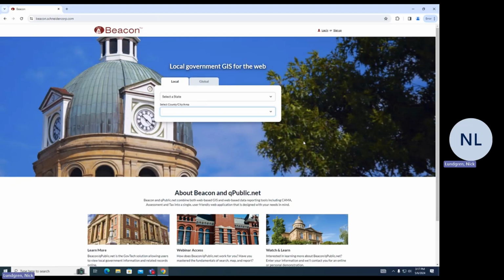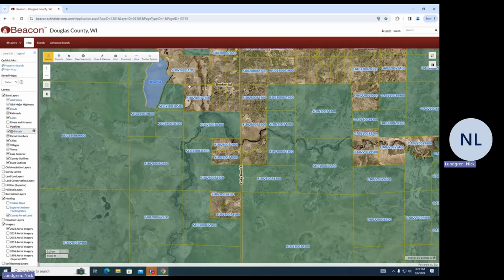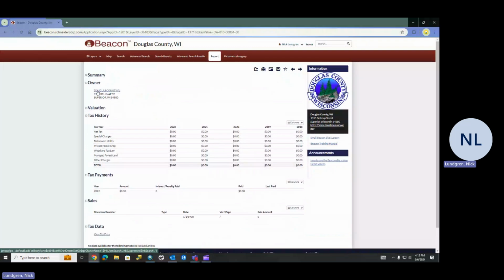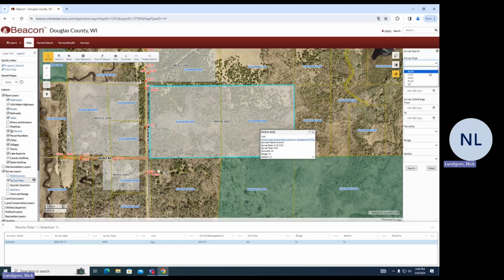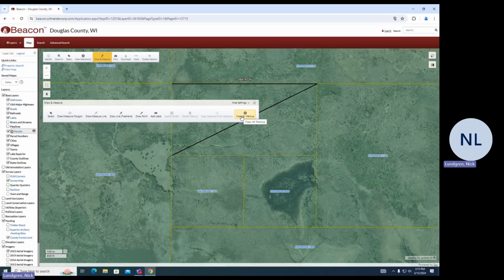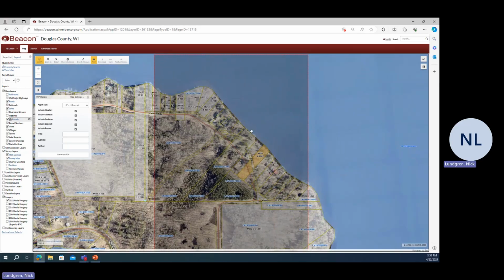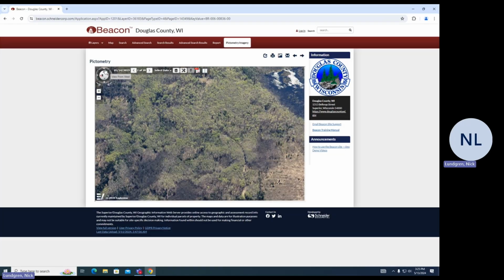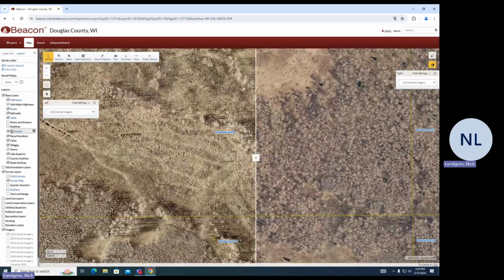Beacon GIS Douglas County Training Video May 2024